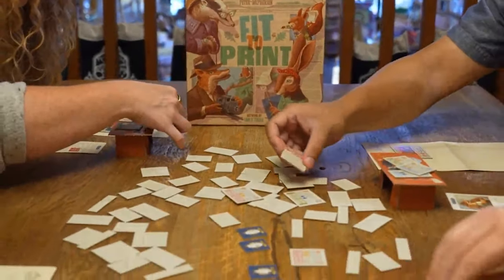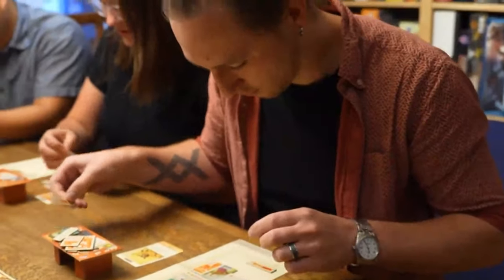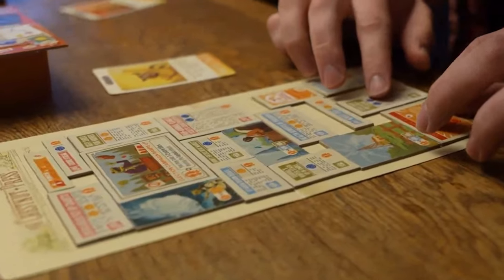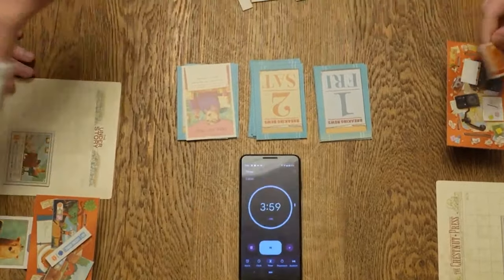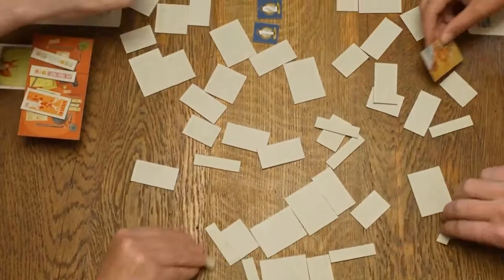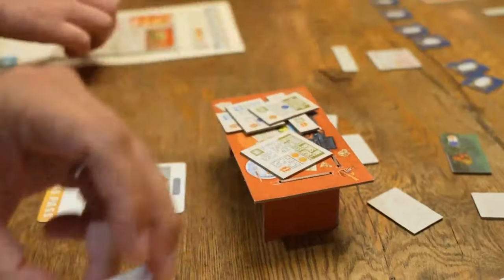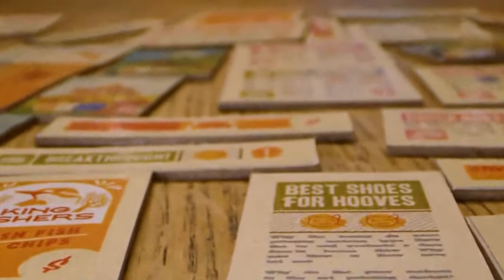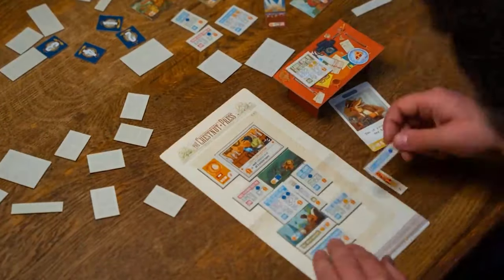Should You Back Fit to Print?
In this video, I'll be talking about the newly launched Kickstarter campaign for the board game Fit to Print. Should you back it on Kickstarter? I'll be discussing the game and giving my thoughts on whether or not it's a good investment.

If you want to check out the Kickstarter for yourself you can find it

Timestamps:
0:00-0:11 - Should You Back Fit to Print?
0:11-0:34 - What is Fit to Print?
0:34-1:30 - Risk Assessment
1:30-2:38 - What is gameplay like?
2:38-2:47 - Added features
2:47-3:30 - Should You Back It?
3:30-3:40 - Please Subscribe!